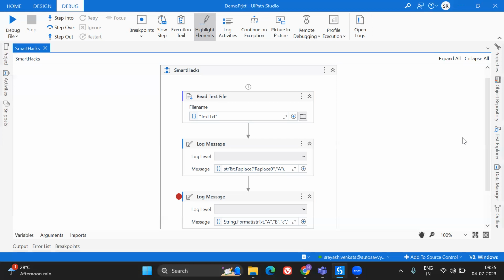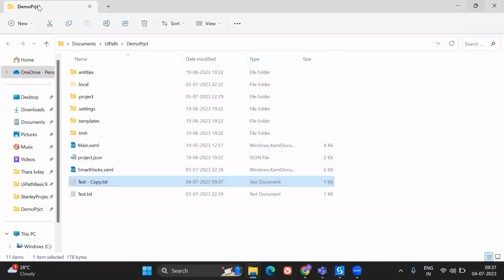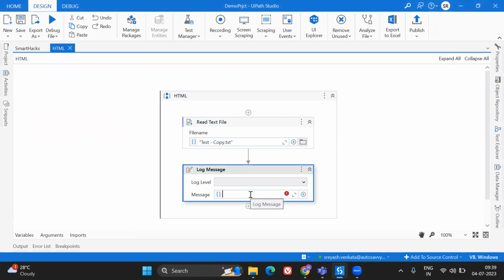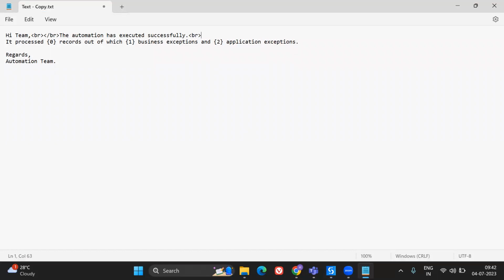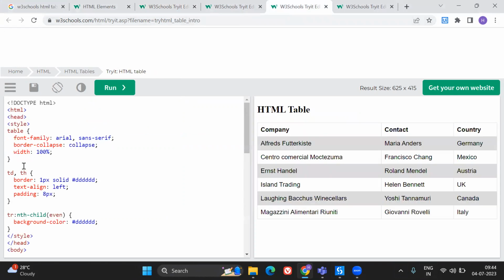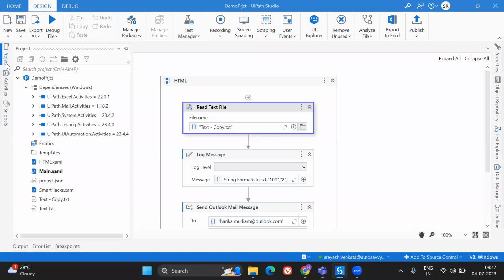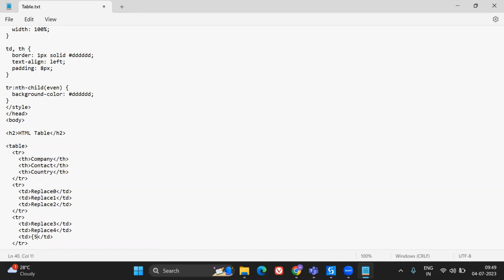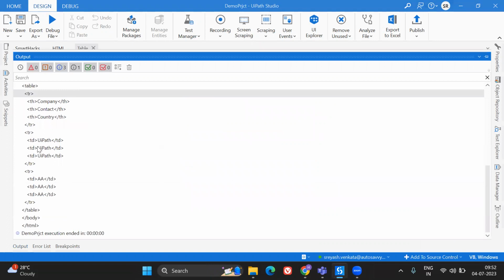How to pass dynamic values into HTML Table -Email Automation - UiPath - Smart Hacks.